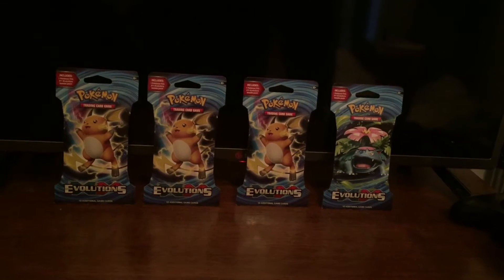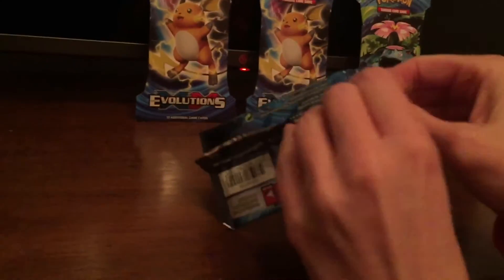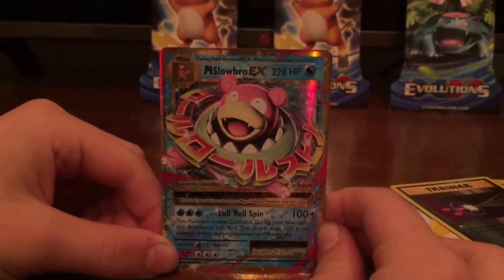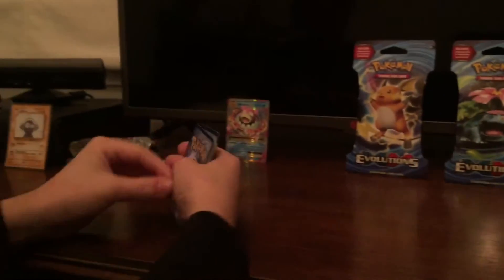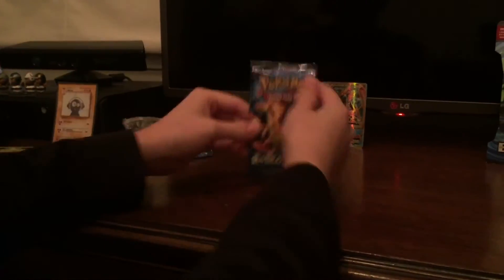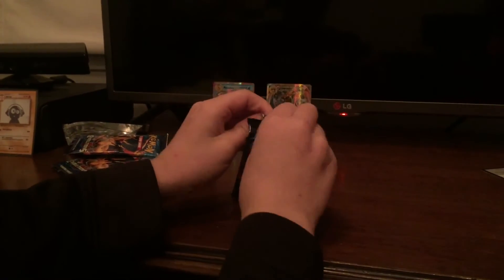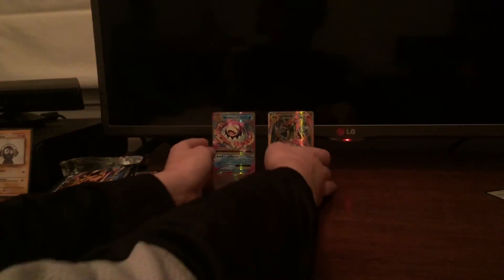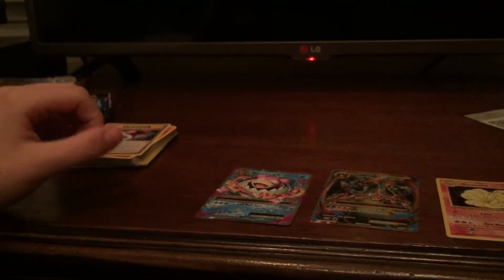Evolutions Pokémon pack opening!!!